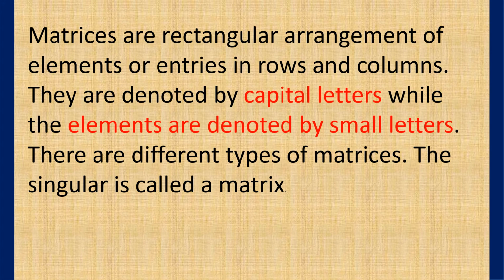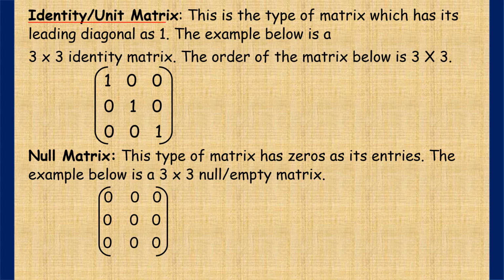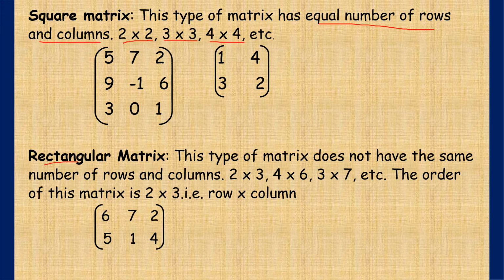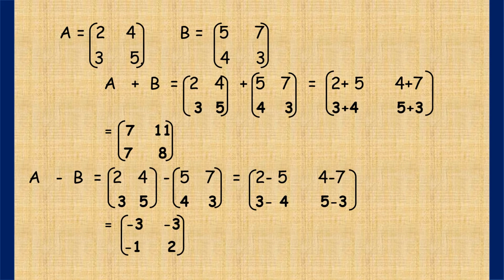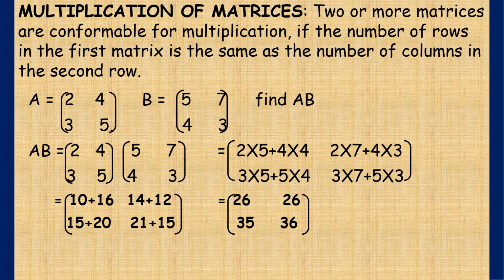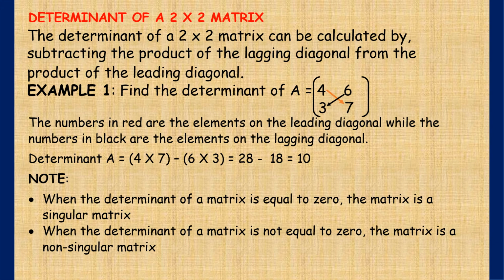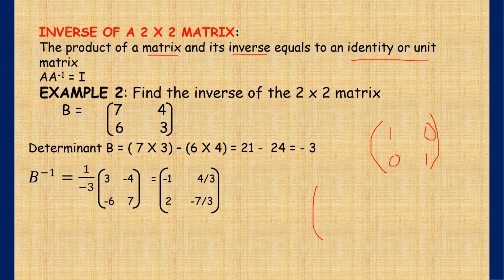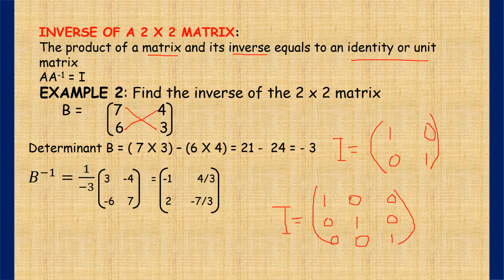SS3 - MATRICES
This video is for SS3 students, having a first hand information to the rudiments of matrices as a topics in Mathematics . They can watch this video so as to enable them understand the concepts of matrices very well. Teachers can also make use of the videos , to make teaching and learning fun